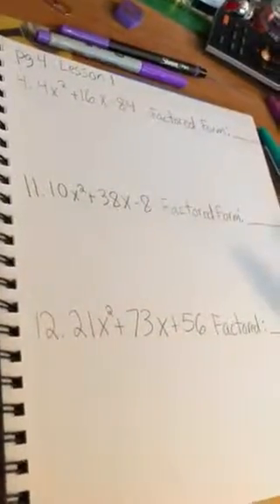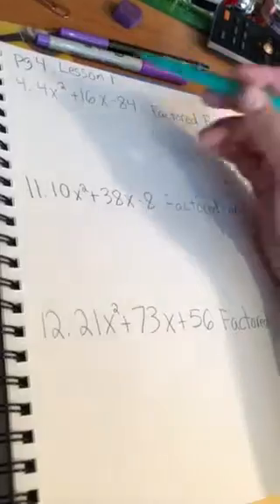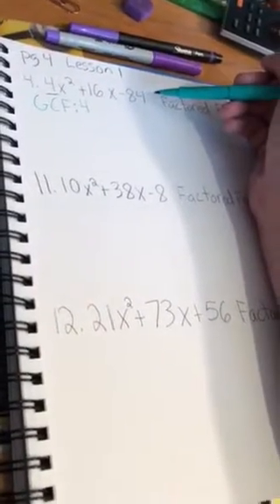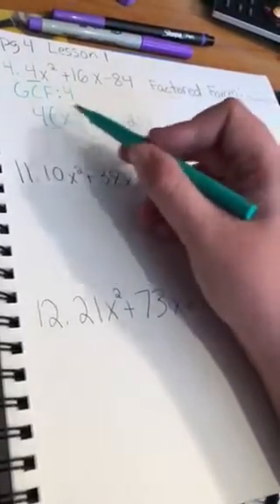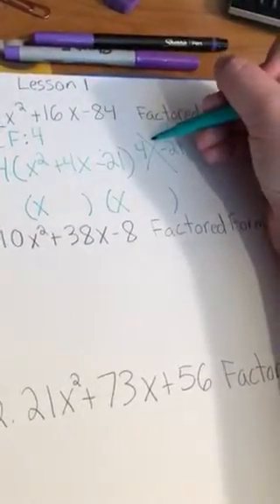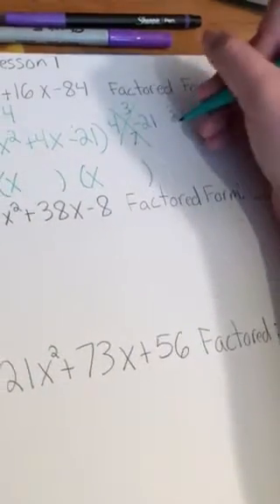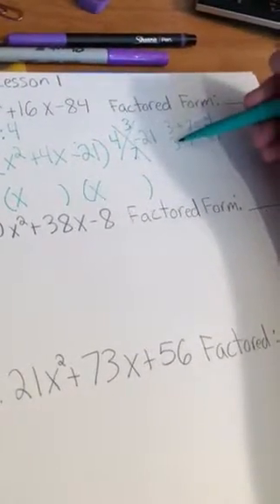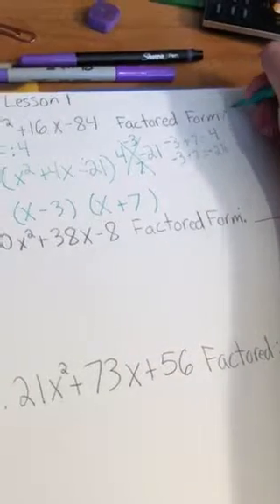Math 2 Unit 3 Lesson 1 Help Video Part 1